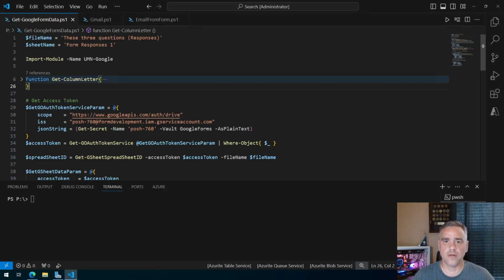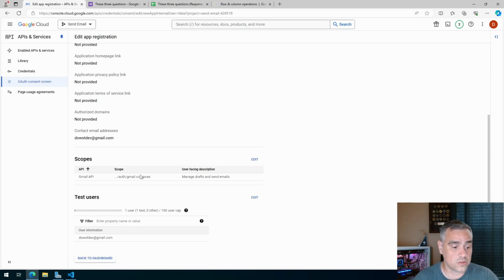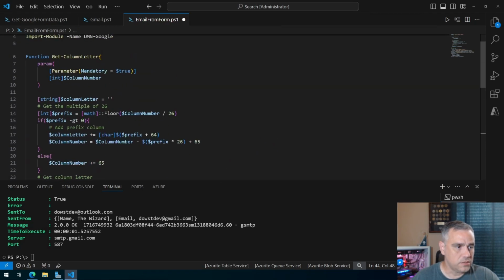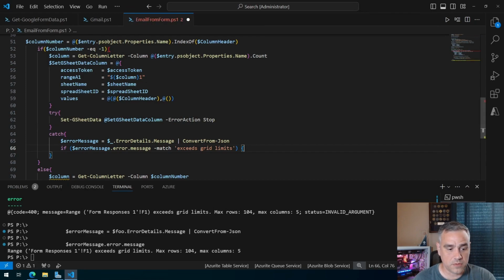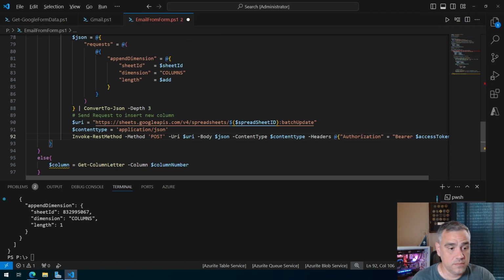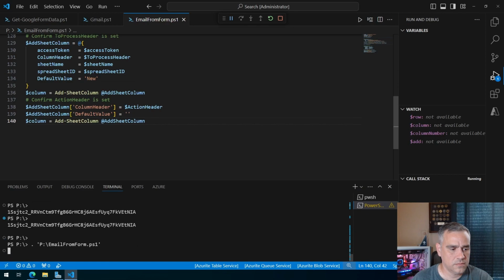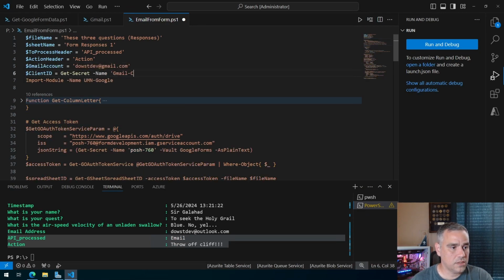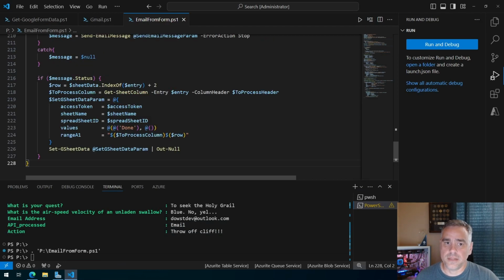Frontend PowerShell with Google Forms: Part 2 Replying with Gmail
Learn how to integrate Gmail into your scripts to send automated email responses. You’ll also learn how to make your automations more flexible by accounting for things like hitting grid limits in Google Sheets.

This video hits on a lot of different automation topics including making scripts resumable, using custom error handling, securely managing secrets and authentication, building reusable functions, a little regex, and making custom API calls.

The scripts for this and all my videos can be found on my GitHub.

00:00 Intro
00:35 Add email collection to form
01:42 Set up gmail API
06:55 Send emails via PowerShell
09:32 Updating Forms integration
12:16 Dealing with grid limits
25:50 Integrate emails with forms
35:30 Closing thoughts